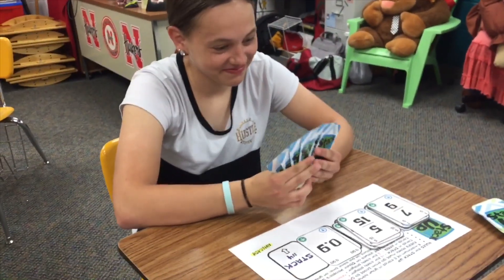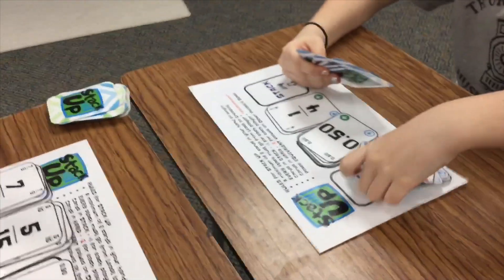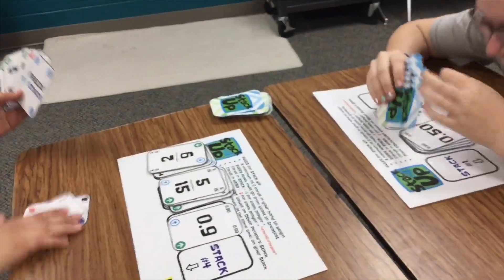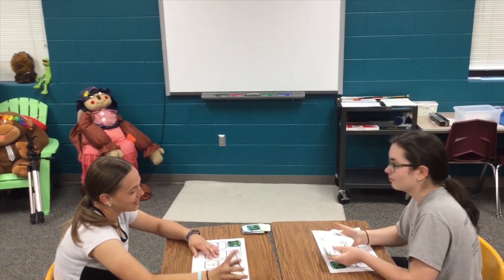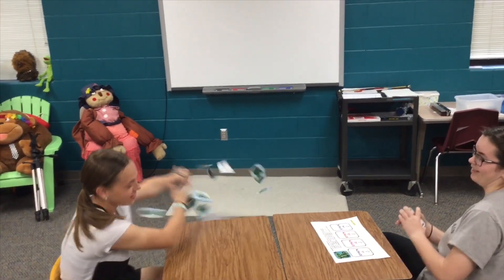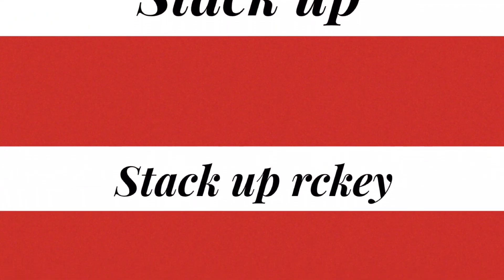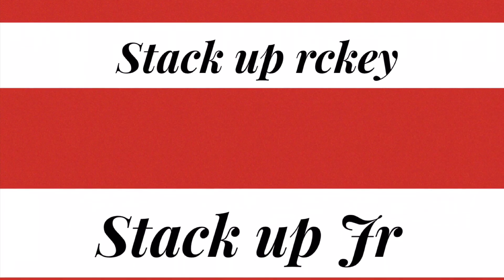Stack Up Commercial